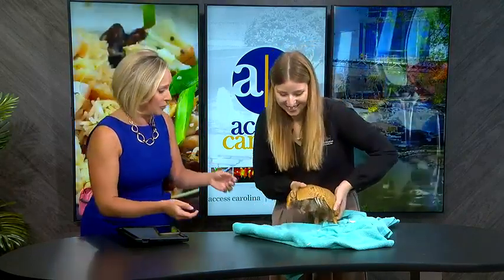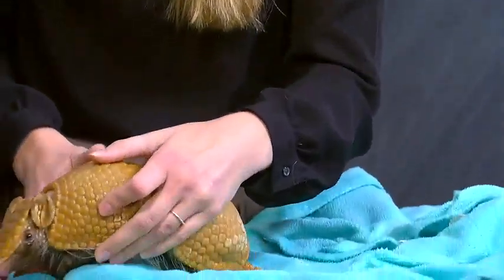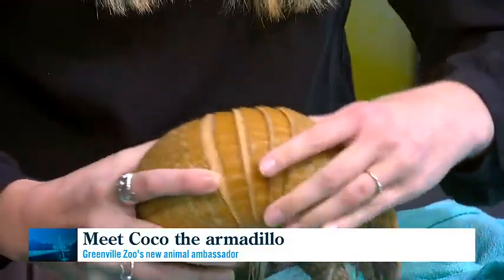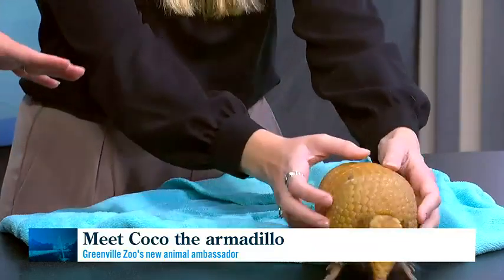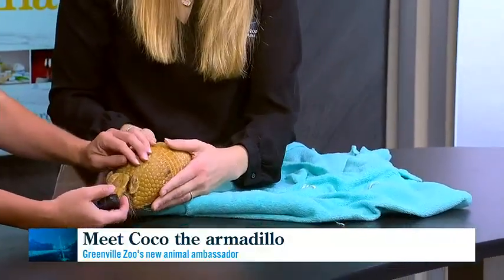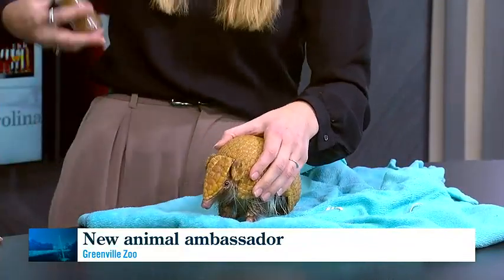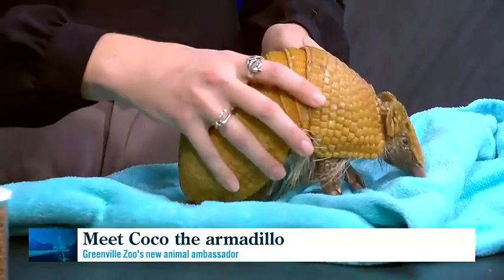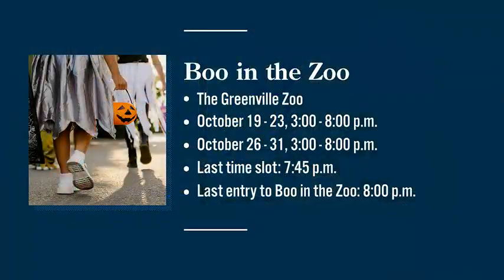Greenville Zoo's new animal ambassador: Coco the Armadillo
Maxene van Damme from the Greenville Zoo introduces Coco the armadillo, the zoo's newest animal ambassador.